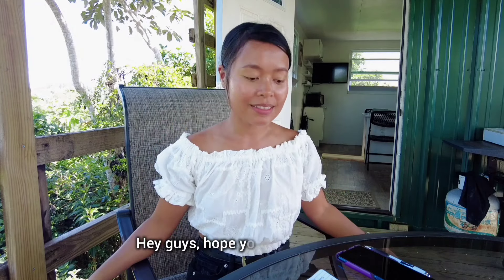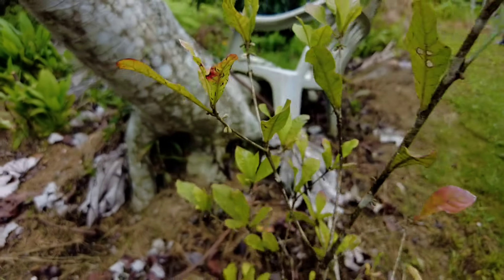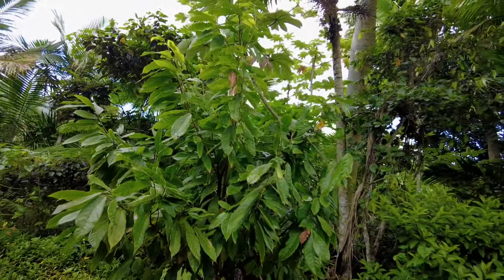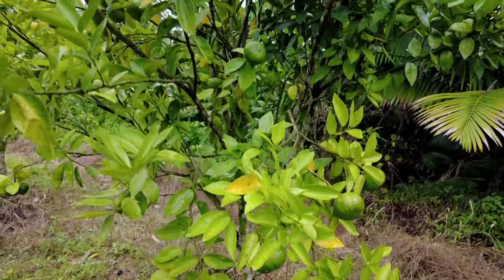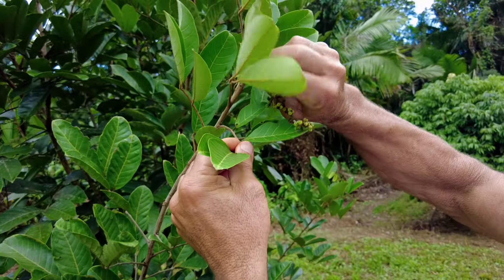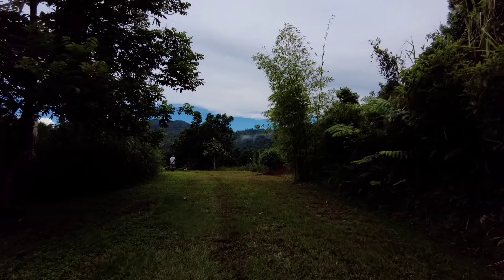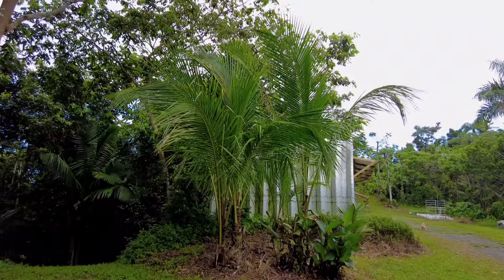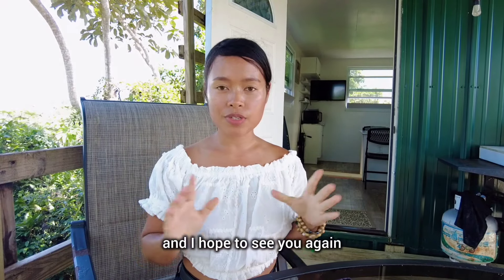Farm tour in Puerto Rico, tropical fruit trees update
Today we're going to to an update here in the farm in Puerto Rico about the fruit trees before we leave to Florida...